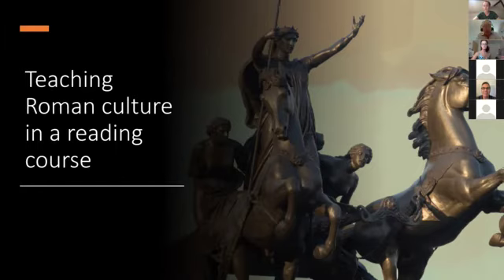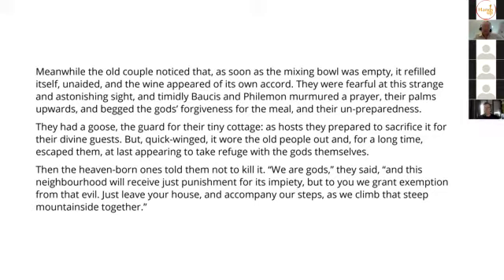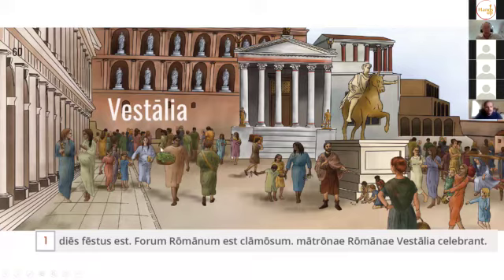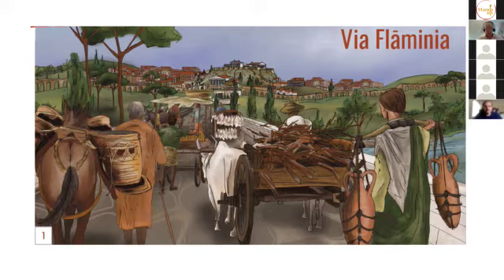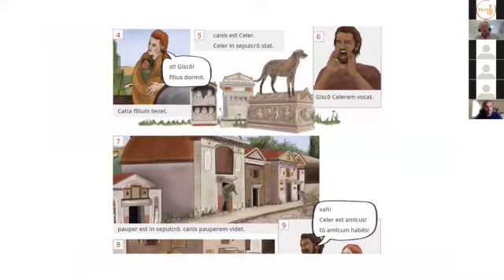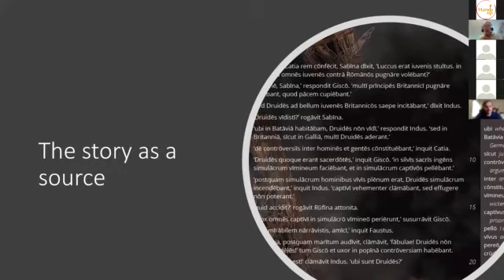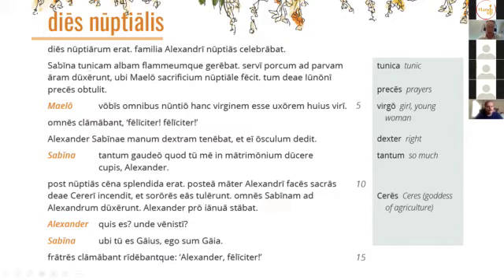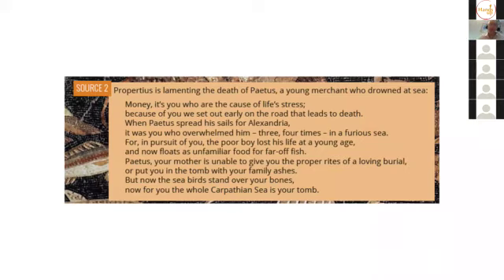3. Teaching Roman culture in a reading course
This session was recorded on 11th August 2020.

This session will use Suburani as its model, but will be appropriate for teachers using other reading courses.

Many reading courses are set in the ancient world not because the study of Roman civilization forms an interesting background to learning Latin, nor because it helps to sweeten the pill of Latin grammar, but because the creators thought the purpose of learning Latin was to gain an understanding of the ancient world and its peoples. In this session we'll explore how we can use images in the texts to develop students' knowledge of the ancient world, and how we can use stories as sources, developing skills which students can later use to interrogate original Latin texts. We will also consider techniques for using the secondary and primary cultural material in our courses, both inside and outside the classroom.